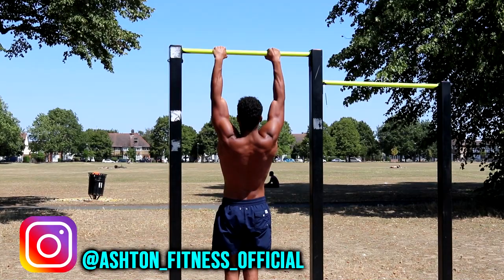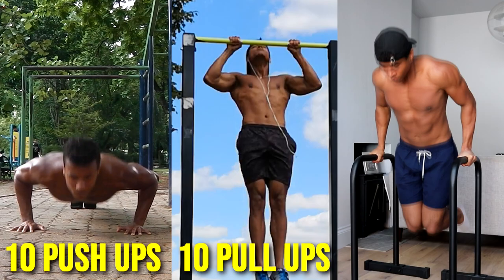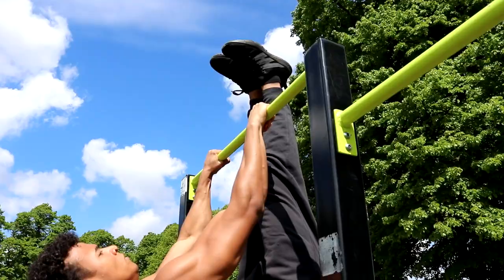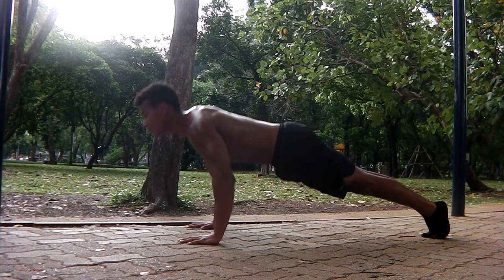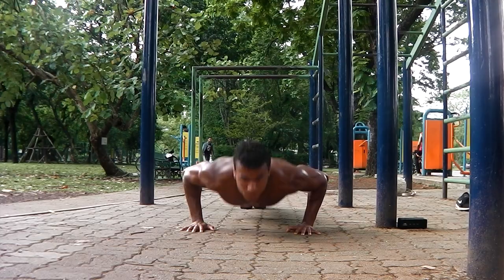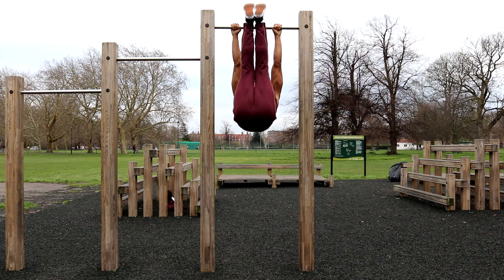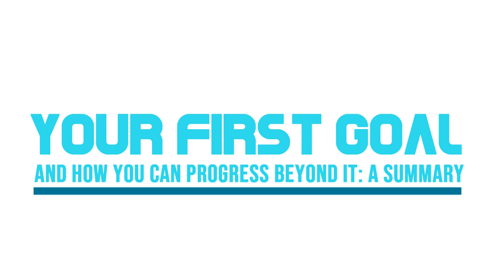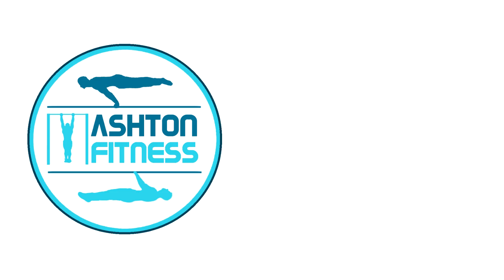The First Goal Every Calisthenics Beginner Should Have (START HERE!)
Want to learn all the awesome calisthenics skills you've seen on YouTube but don't know how to get there? If so, then you need to WATCH THIS VIDEO!

This video shows you what your first major goal should be if you're a calisthenics beginner. Once you reach this important milestone, you'll be in a great position to start training for more advanced calisthenics skills, such as the muscle up, front lever, and planche.

So, what is the first major goal every calisthenics beginner should aim for?

The first major goal you should aim to achieve as a calisthenics beginner is to do 10 pull ups, 10 push ups, and 10 Dips EASILY. The keyword here is “easily” - because there’s a big difference between being able to do 10 struggling pull ups and 10 easy pull ups.

Being able to do 10 pull ups, push ups, and dips easily will give you the foundational strength you need to progress on to harder variations of these skills, as well as specific progressions for more advanced calisthenics skills.

Reaching this goal is one of the most important things you can do on your calisthenics journey. It is the gateway to unlocking almost every calisthenics skill, so I HIGHLY recommend that you make it your priority if you're a calisthenics beginner.

This is the goal I aimed to reach when I first started calisthenics, so I know from experience that it really helps to give you the strength you need to progress. After my bike crash and shoulder injury, it was also the first goal I strove to reach before learning any other advanced calisthenics skills. I know from two separate experiences that this is (in my informed opinion) the best way to give yourself the base strength required to start training for advanced calisthenics exercises and skills.

Hope you enjoy the video, and happy training!